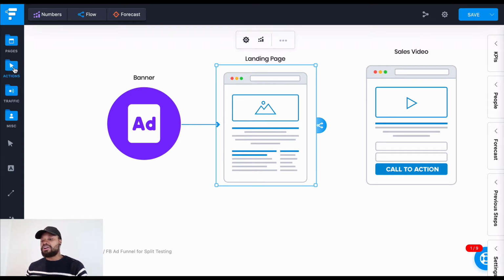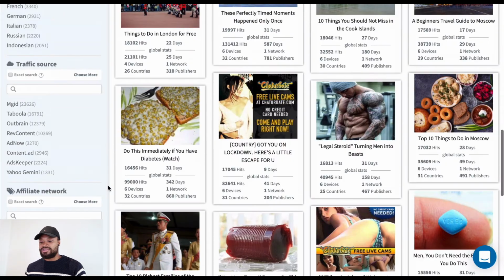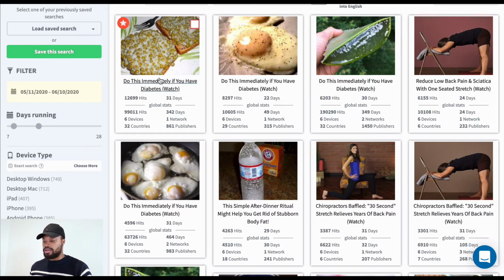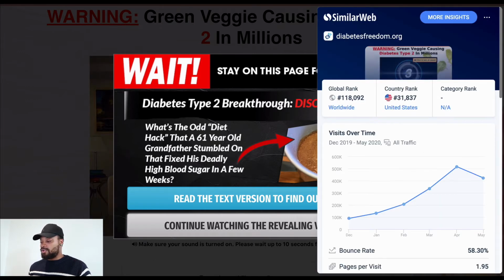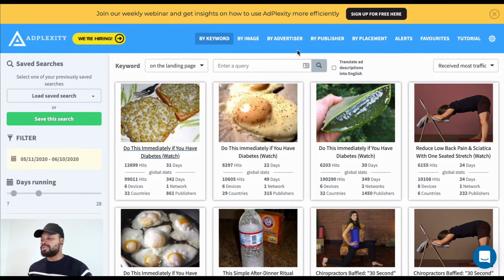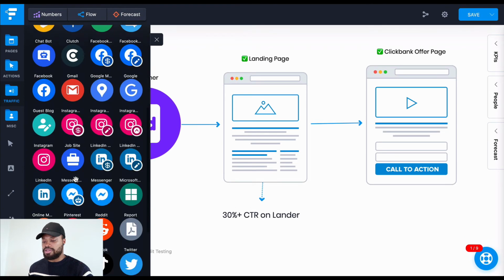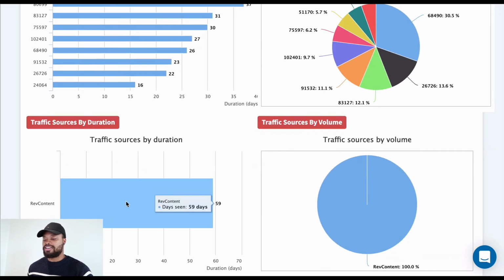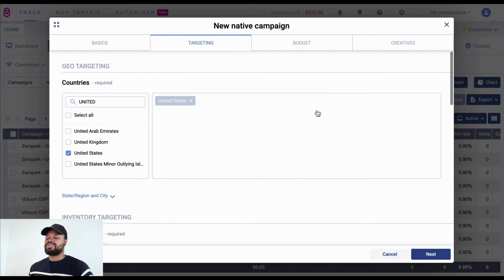How to Promote ClickBank Products Using Native Ads [Step by Step]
Do you want to know how to make money online promoting Clickbank products using native ads? Watch this video and learn more about native ads and how to promote Clickbank products.

You make a commission of up to 75% for every sale that you make. Most of the products on Clickbank are digital products, so all you have to do is send targeted traffic to the sales pages through your affiliate link and for every sale you make you will get paid your commission.

Clickbank also acts as a payment processor and you can get paid straight away in your bank account for the commissions that you earn.